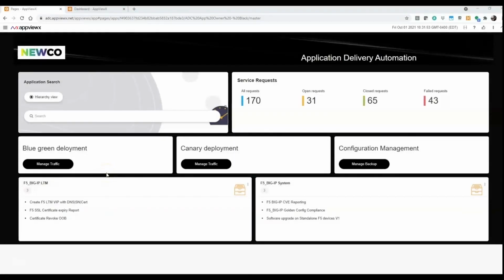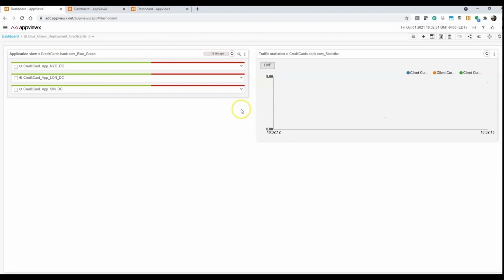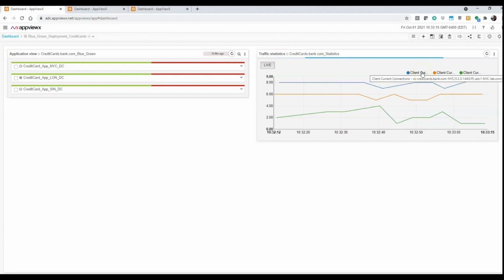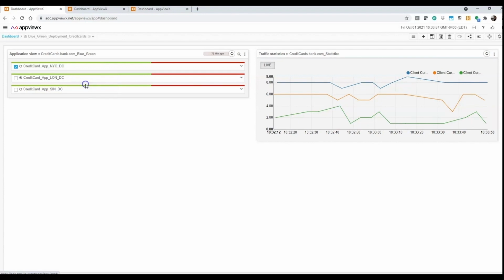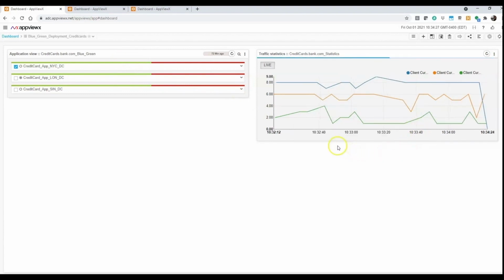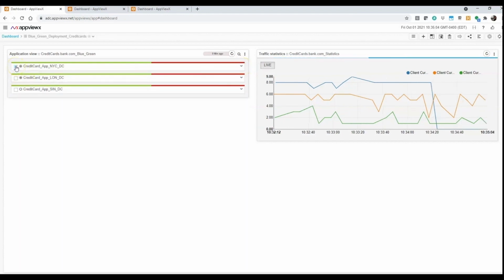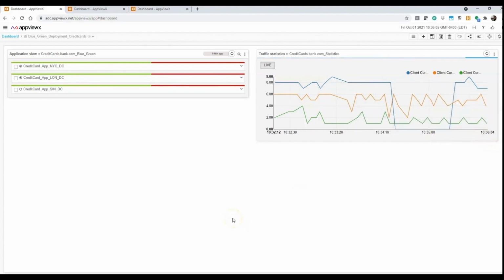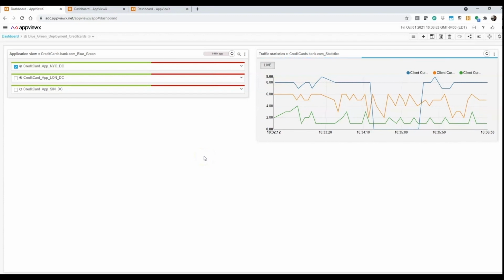Blue-green Based Deployment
Gain object-level visibility into application infrastructure and various out-of-box solutions to turbocharge application delivery and accelerate the use of blue-green deployment.

Watch this demo to understand how you can:
● Bridge the application visibility gap and improve their overall security posture while also speeding up application development with automation.
● Get app-centric visibility across your diversified infrastructure. After adding ADC devices (F5, NGINX, or others.), AppViewX ADC automates the device discovery and mapping processes so you can get